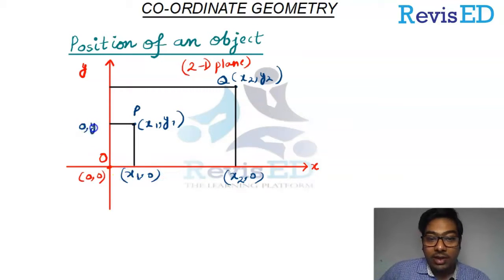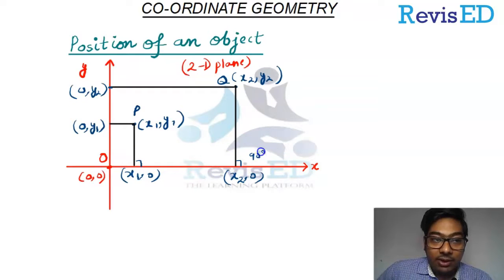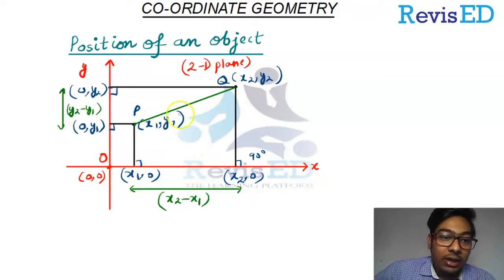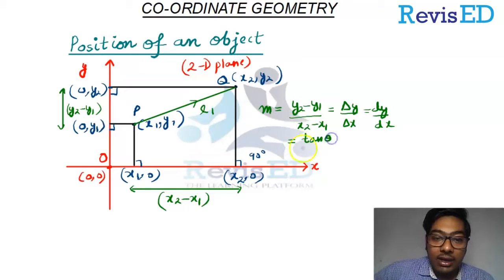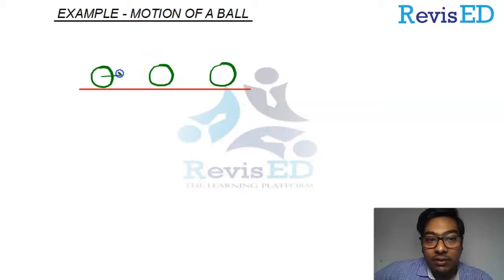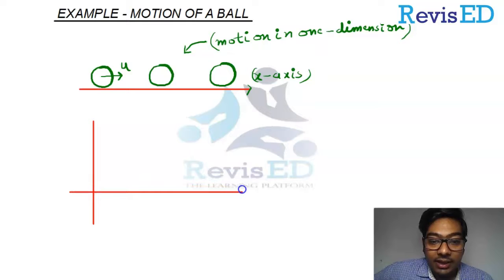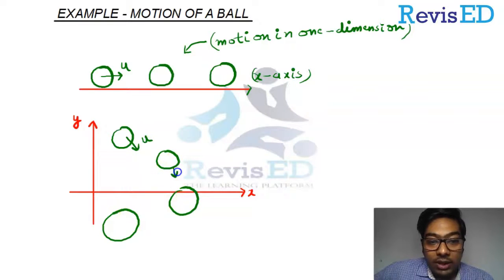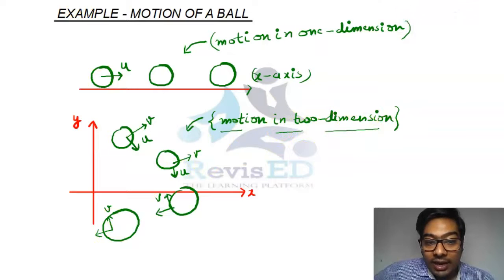CLASS-11_(MOTION IN A STRAIGHT LINE)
The oncept of co-ordinate geometry in order to understand the position of the object from the reference point that is the origin, in order to study the motion in a straight line.